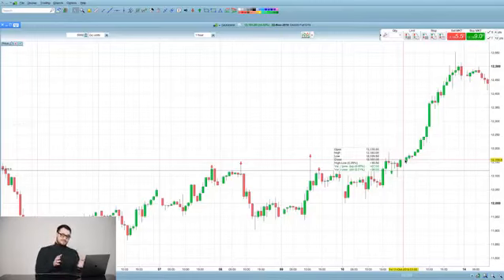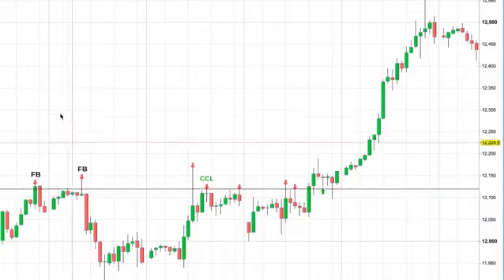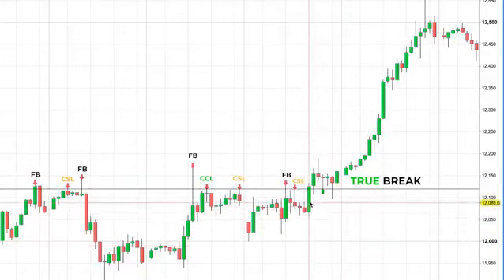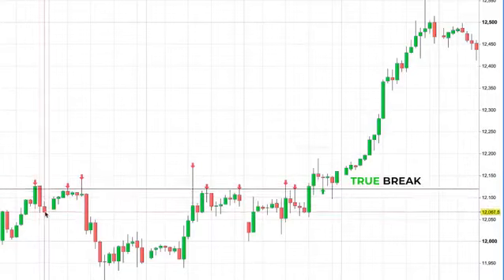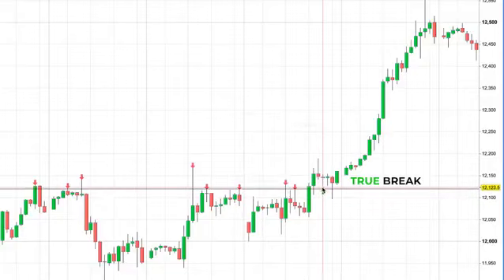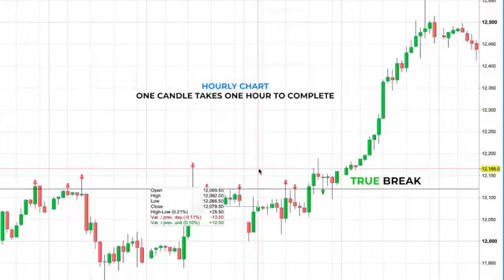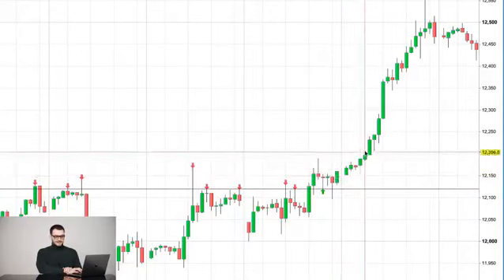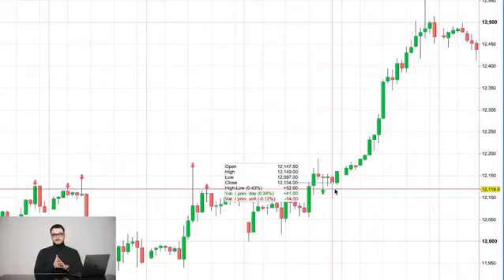6 5 Trading Style True Break